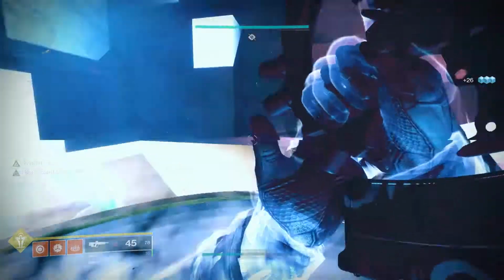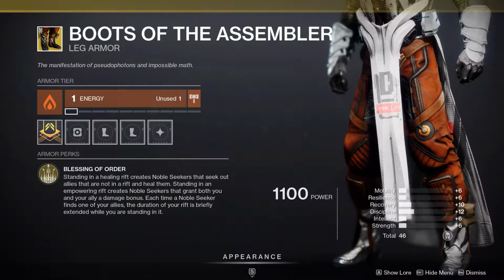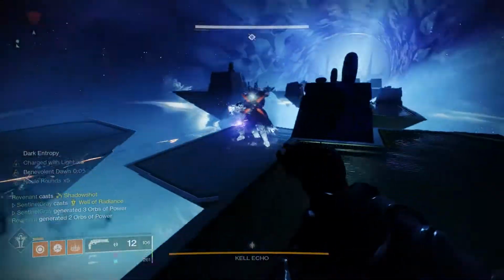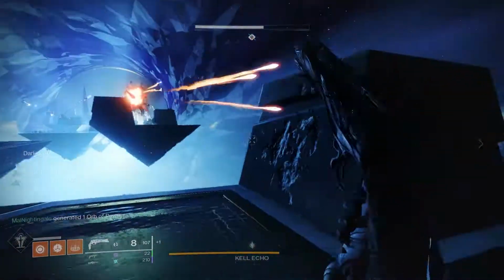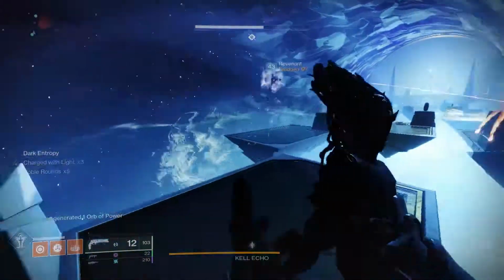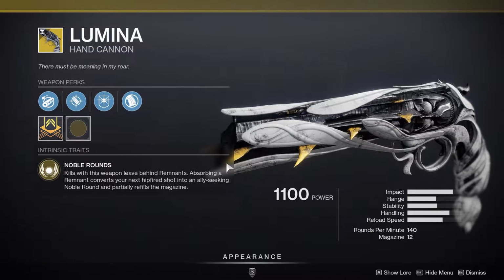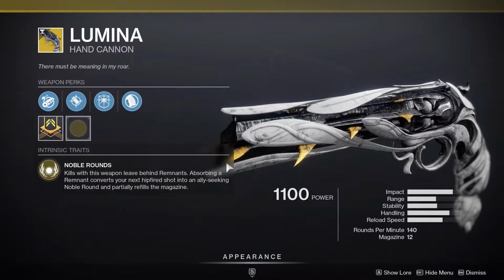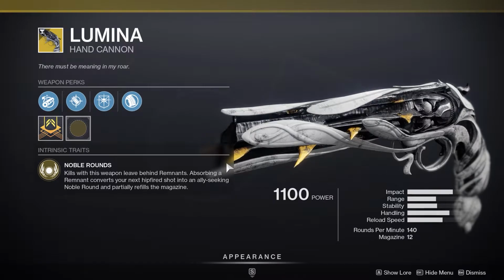New "Boots of the Support Role" || Destiny 2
If you haven't grabbed the new boots for the Warlock this season I suggest you do so because they are beyond fun to use!